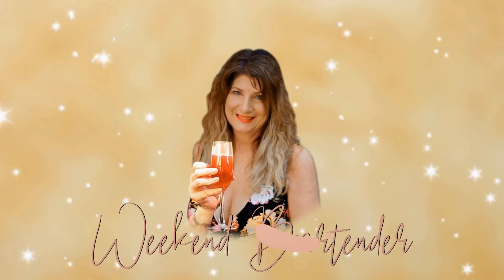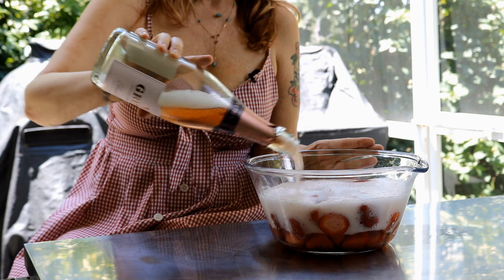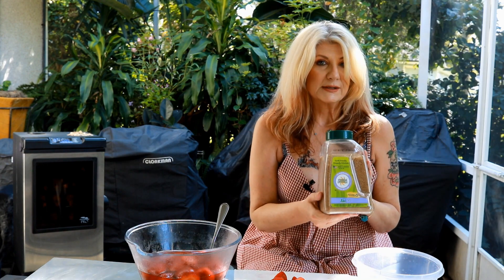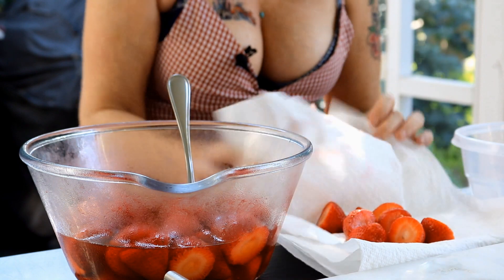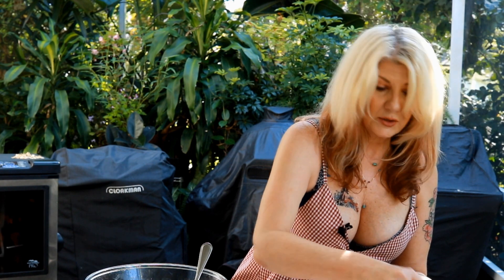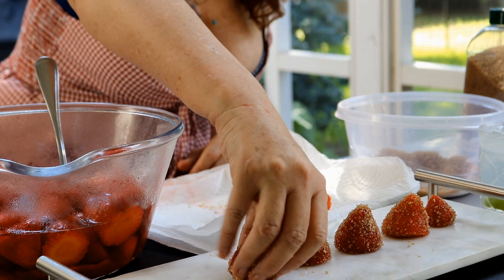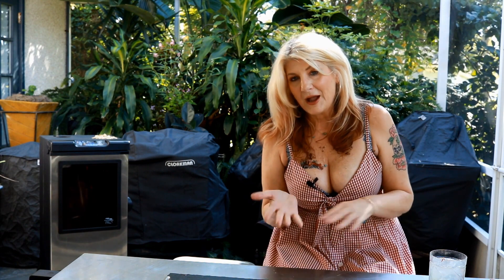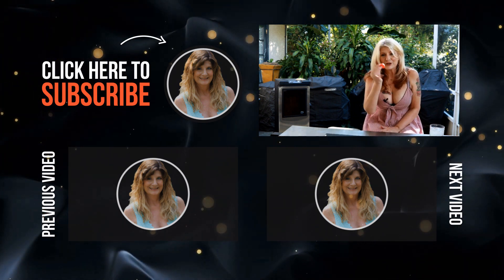Drunken Strawberries | Champagne Strawberries Recipe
Tami at Weekend Bartender shows you  how to make Champagne Drunken Strawberries.